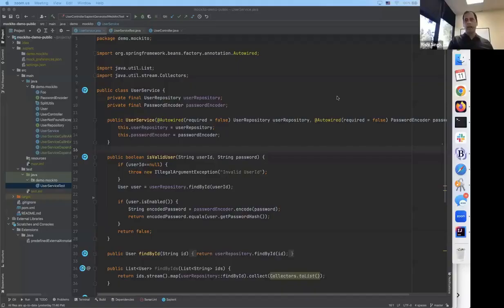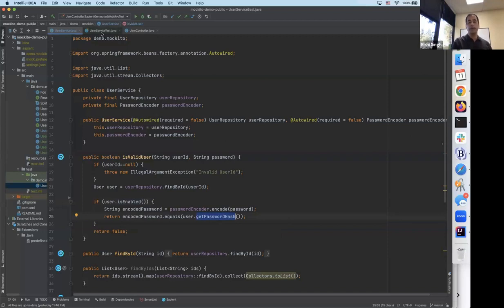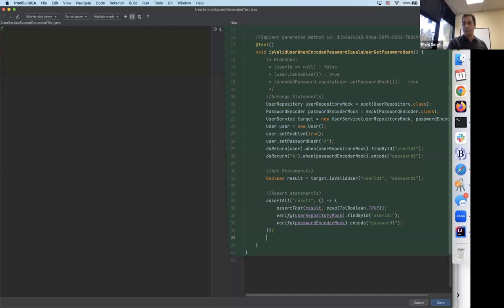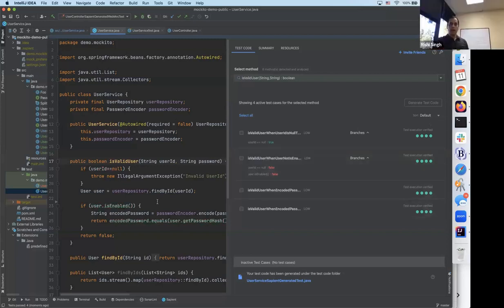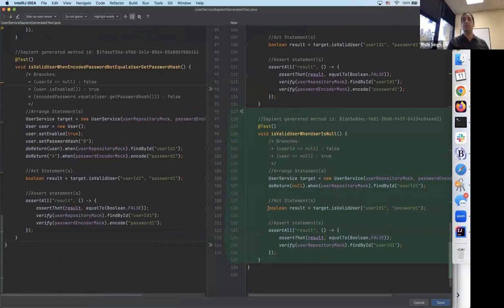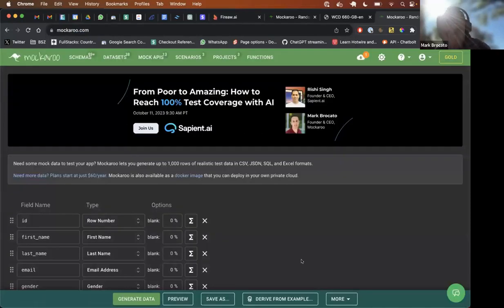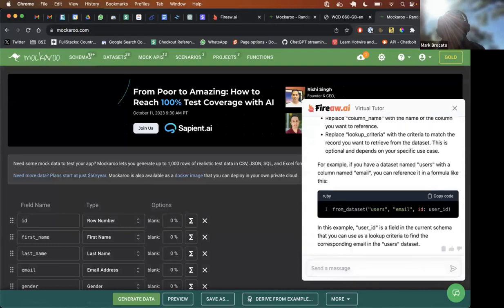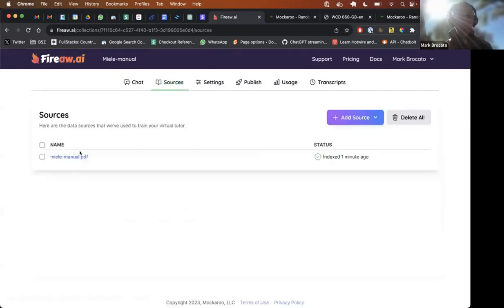BaseRockAI Demo: Boosting Development in IntelliJ IDEA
"From Poor to Amazing: How to Reach 100% Test Coverage with AI" offers a transformative approach to software testing, revealing how tools like Sapient.ai can automate and enhance the testing process, making 100% test coverage a realistic and maintainable goal.